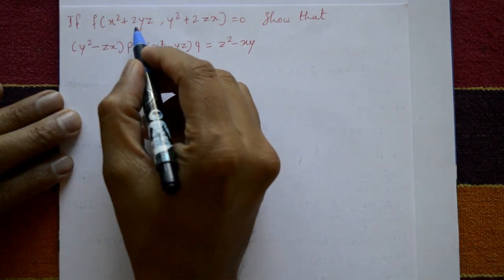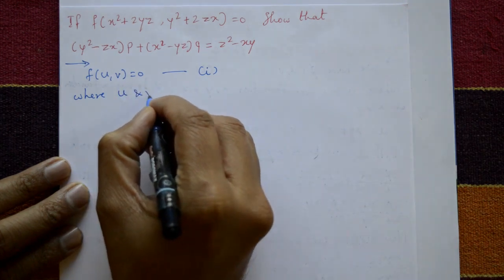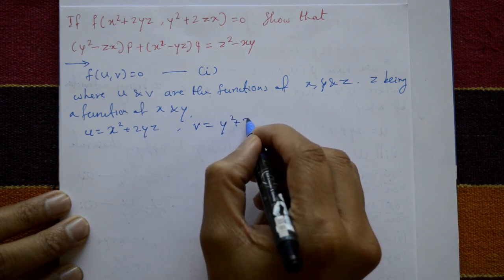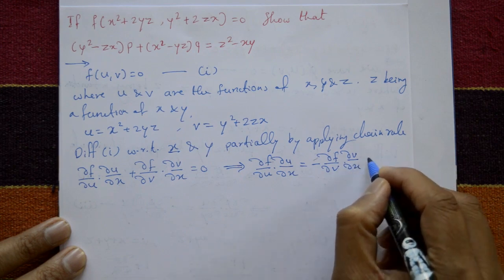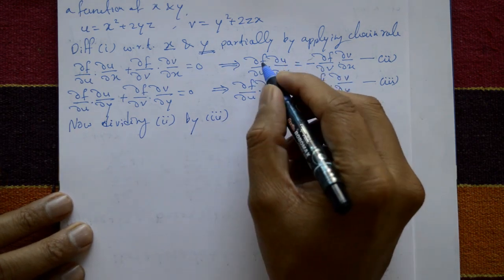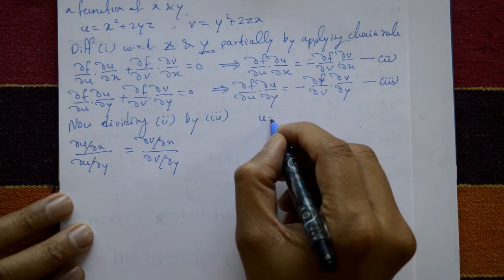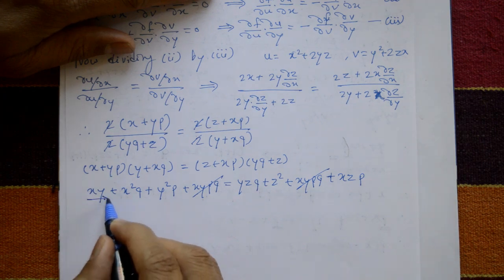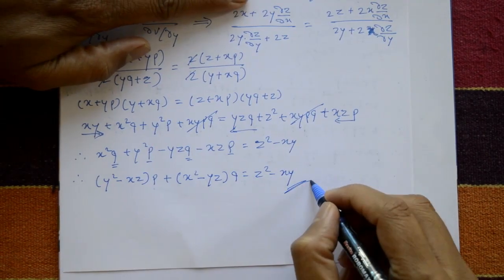PDE eliminating arbitrary function interesting example(PART-8)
In this video explaining eighth problem of partial differential equation. In this problem eliminating arbitrary function. This topic helps in engineering students and science students.